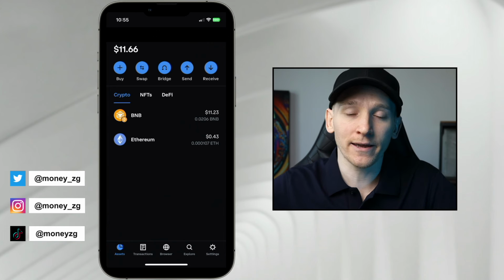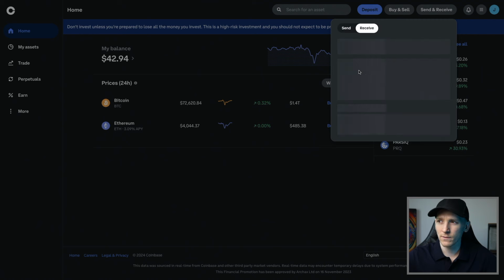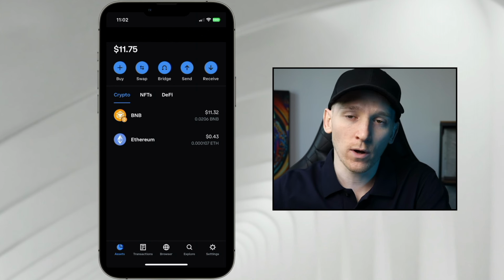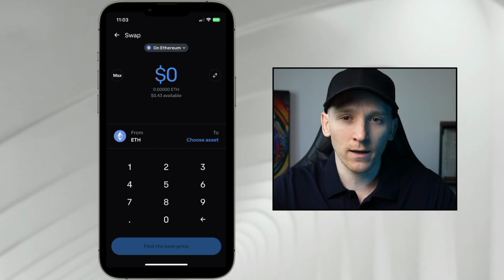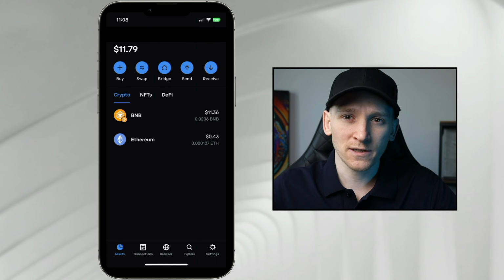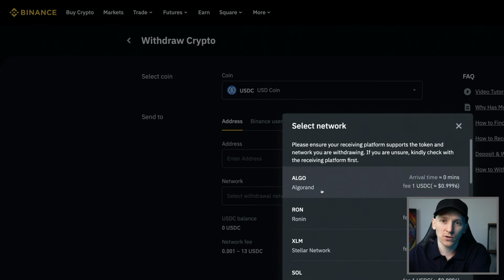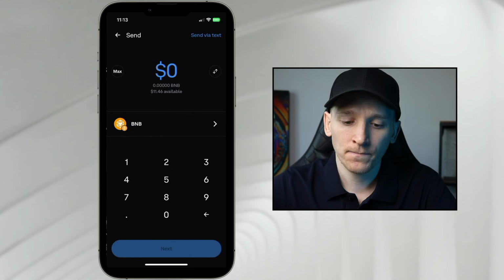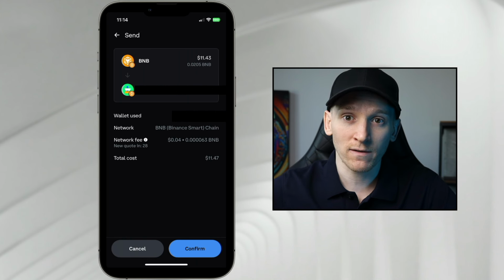How to Send Crypto from Coinbase Wallet to Exchange (Coinbase, Binance etc)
How to send crypto from Coinbase Wallet

TIMESTAMPS:
0:00 Send crypto from Coinbase Wallet
1:50 Swap crypto
4:03 Bridge crypto
5:56 Send crypto to exchange